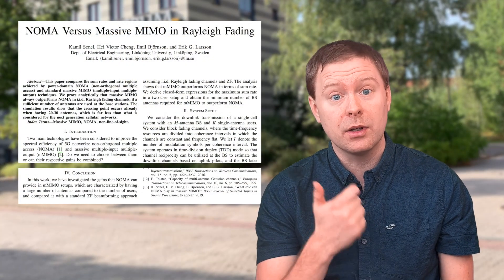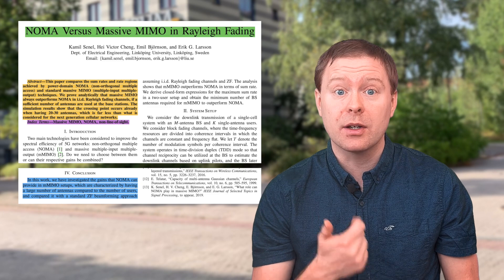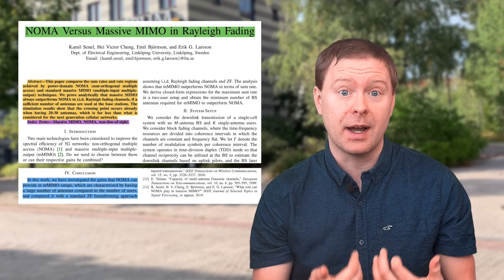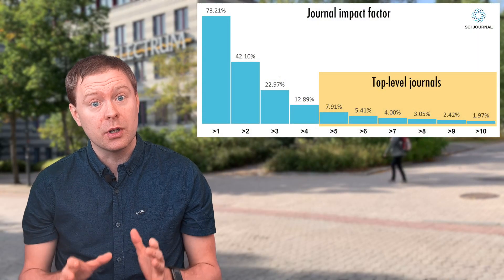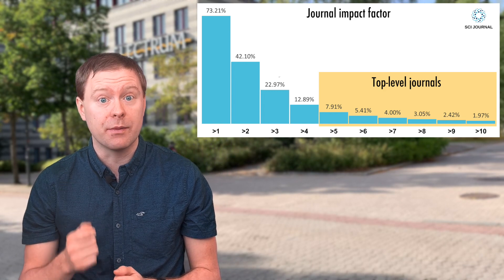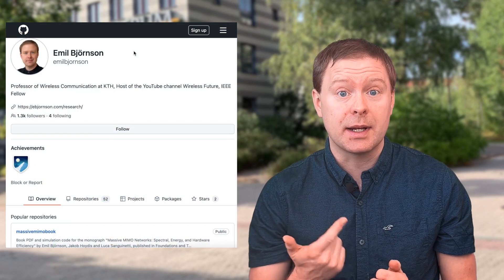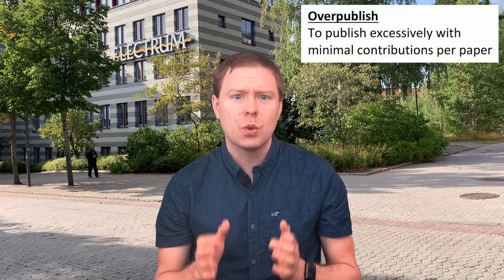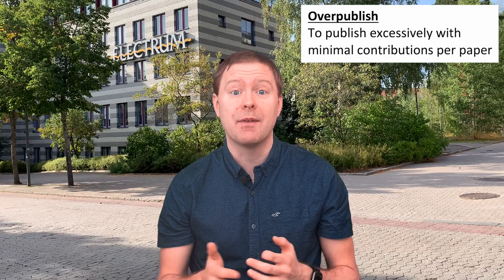Six ways to improve your research impact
Professor Emil Björnson explains six concrete ways that you can improve the impact of your research. Emil became a Clarivate Highly Cited Researcher and an IEEE Fellow at the age of 38, has 19000+ citations, and works at the KTH Royal Institute of Technology, Stockholm, Sweden.